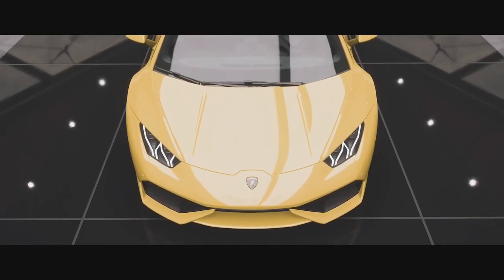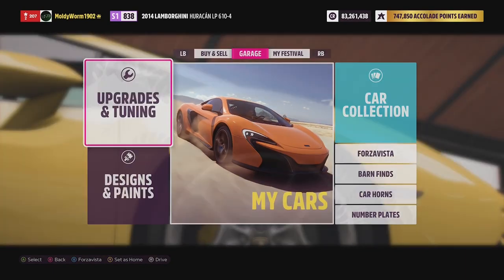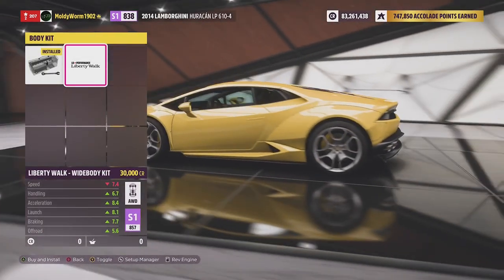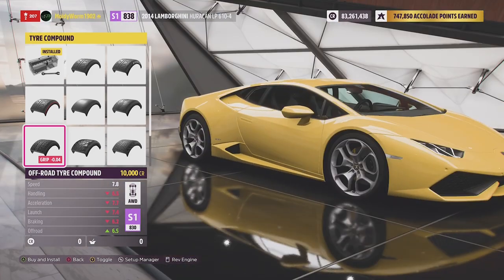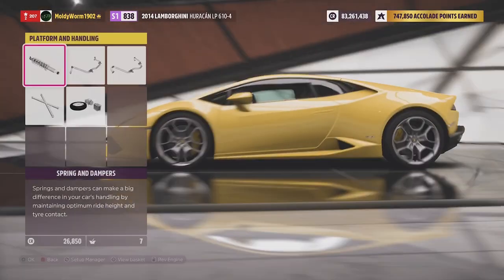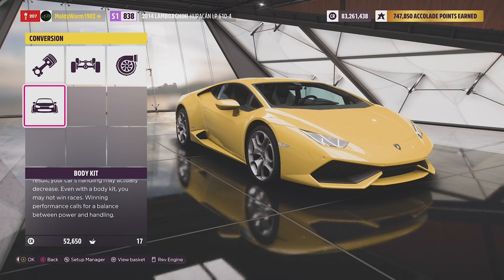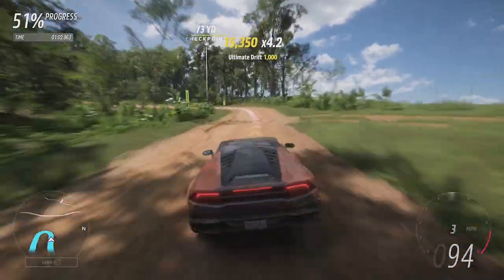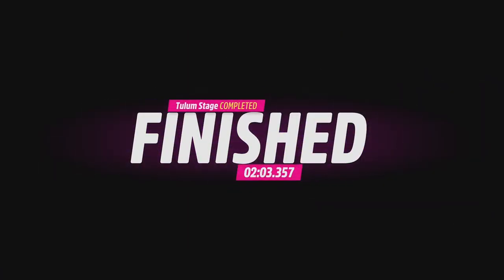Horizon 5| Rally Build - Lamborghini Huracan